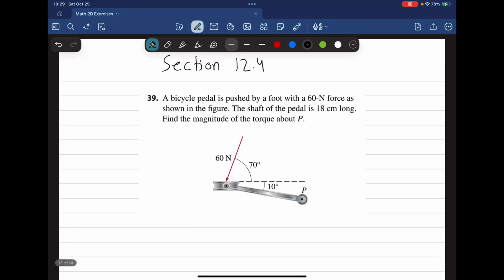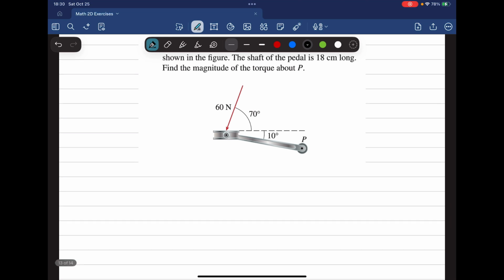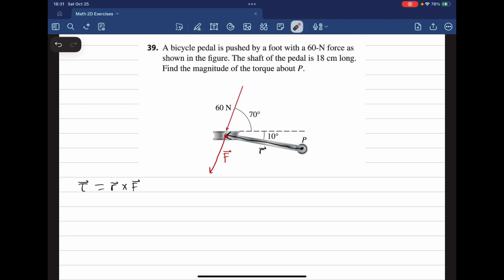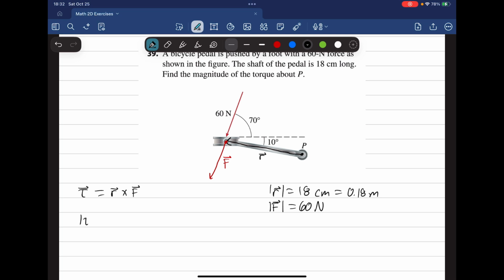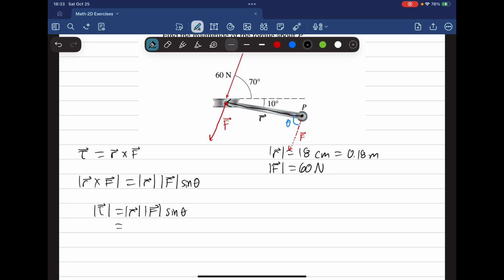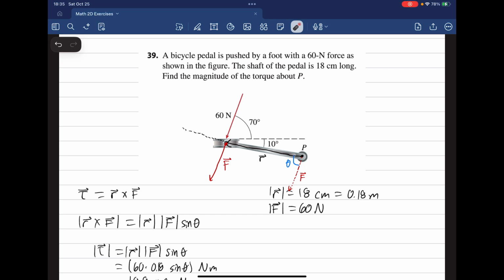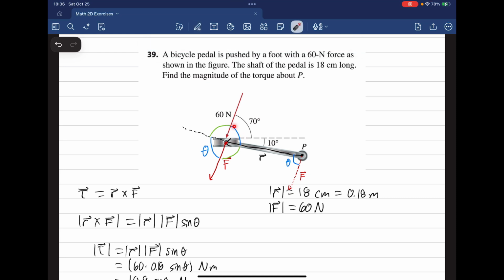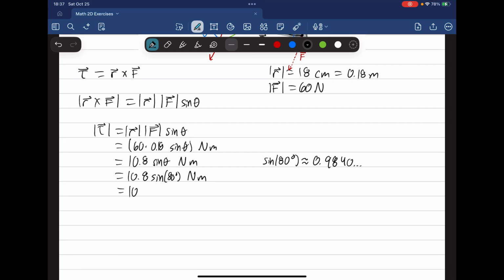Multivariable Calculus: Computing the Torque about a Point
In this video, we solve Problem 39 from Section 12.4 in James Stewart’s Calculus: Early Transcendentals. Given a force applied to a bicycle pedal, we are asked to compute a torque it generates.

0:00 Problem statement
0:47 Solution